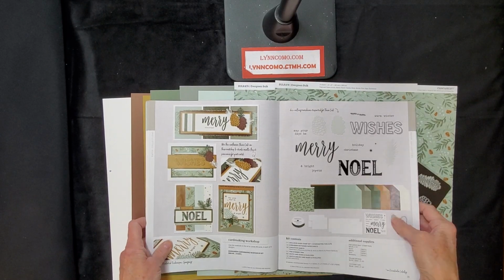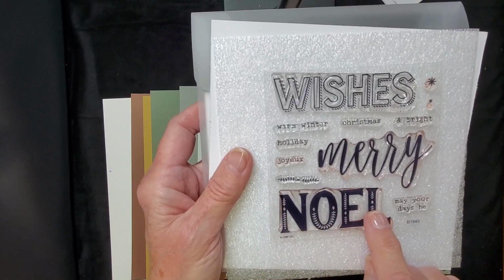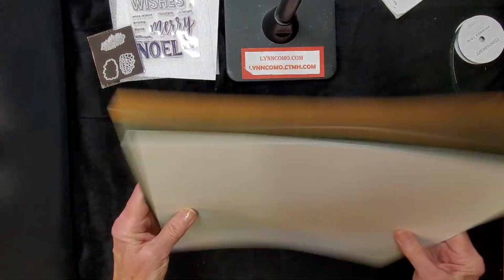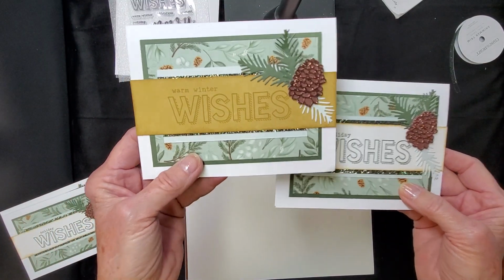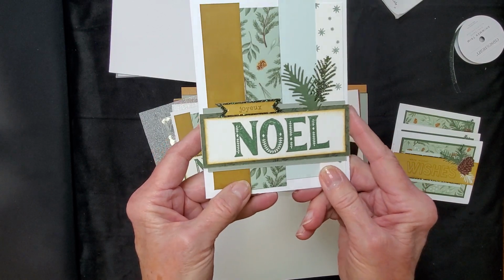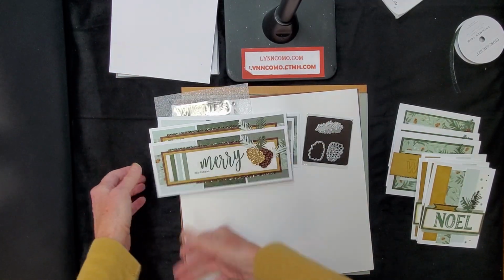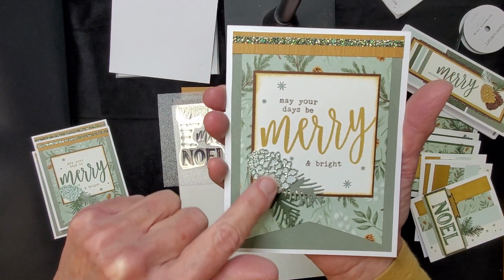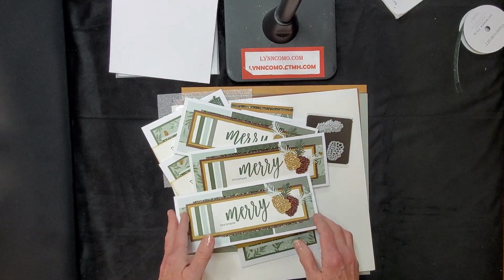Behold the beauty of exquisite cards from our G1294 Evergreen Cardmaking Workshop Kit!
Psst! Have you heard the news? The Evergreen Cardmaking Workshop kit is the belle of the ball when it comes to winter wonderland cards! Feast your eyes on this magical kit, infused with a touch of wonder to take things to the next level! With that extra dash of sparkle, your cards will be the talk of the town!

I'm about to unveil the secret ingredients that make these cards come alive in this video. With this walkthrough and visual of details, you can plan on viewing our EVERGREEN Collection, here on my

Hey, wanna join me on an EVERGREEN ART adventure? Let your creative juices flow with Lynn's Evergreen Serenity Online Crop! We're crafting 10+ pages of stunning artwork and these 16 gorgeous cards that will knock your socks off! And the best part? You get to be part of the action, too! We've got all the juicy details covered in our videos and recordings, from start to finish. Plus, we've got photos, shopping lists, and a link to register for all the fun! Come on, let's make some art-magic happen!  Copy this link to get all the details